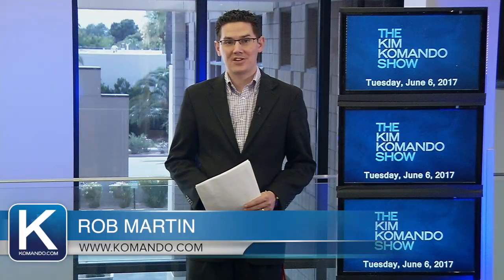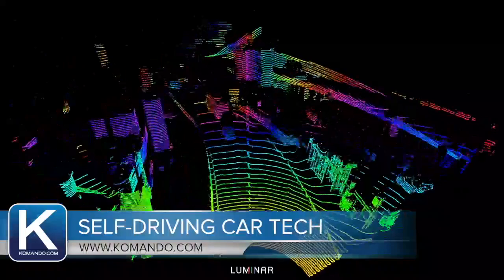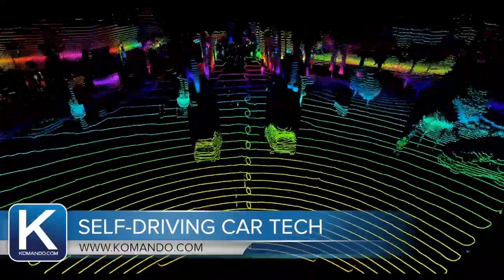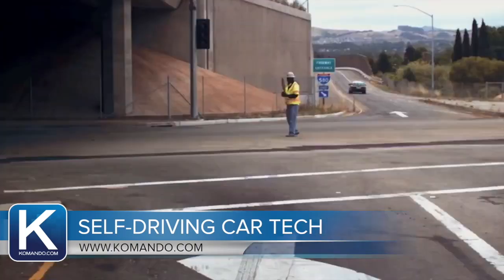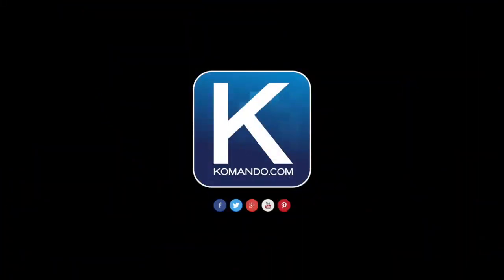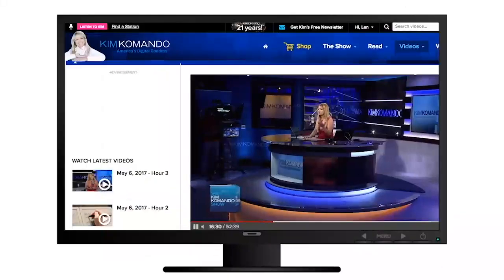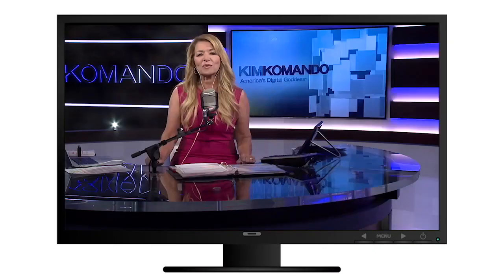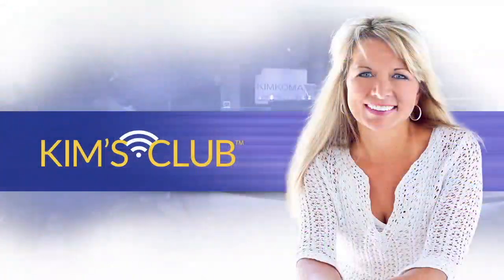Tech News This Morning - Tuesday, June 6th, 2017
Today we take a closer look at the tech behind self-driving cars and what they actually see on the road.